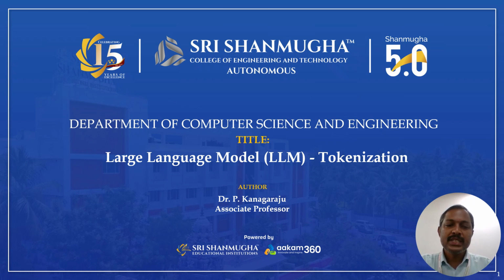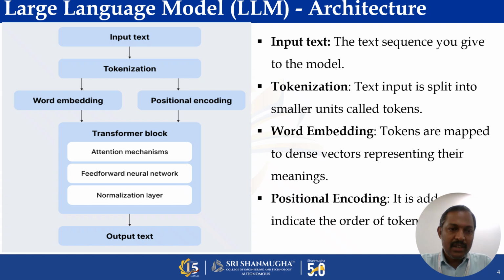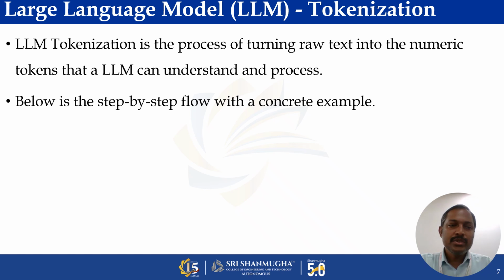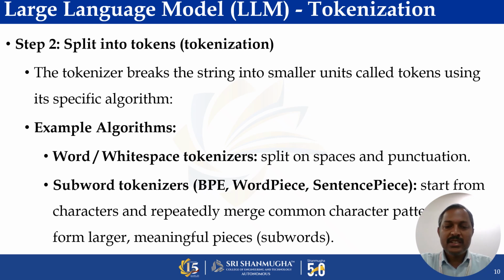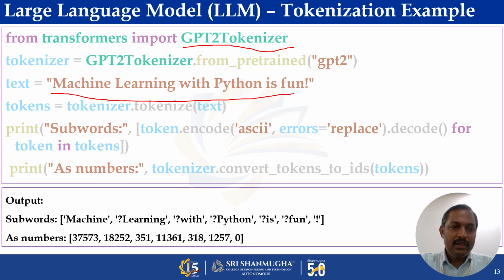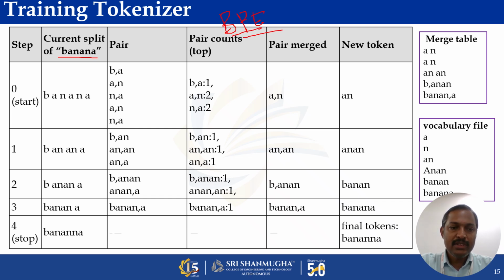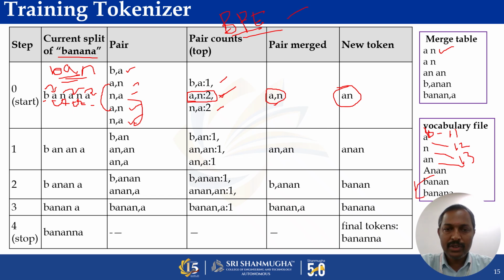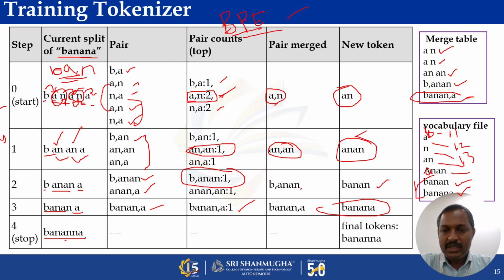LLM Tokenizer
Dive into LLM tokenizers! This video breaks down core tokenization techniques, vocabulary building, and subword encoding that transform text into embeddings for modern AI models.